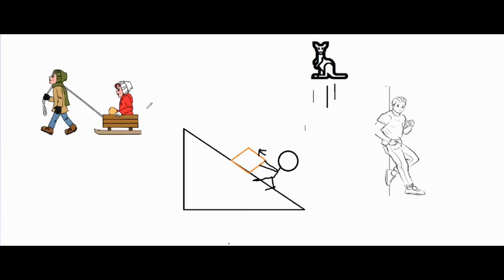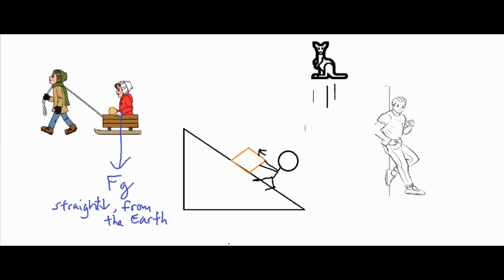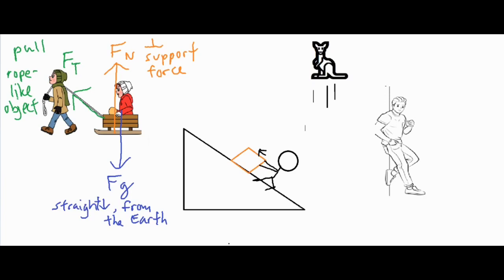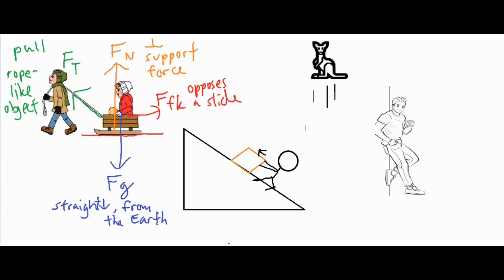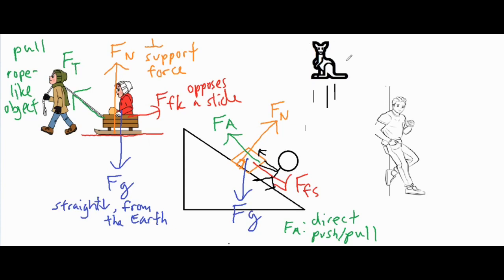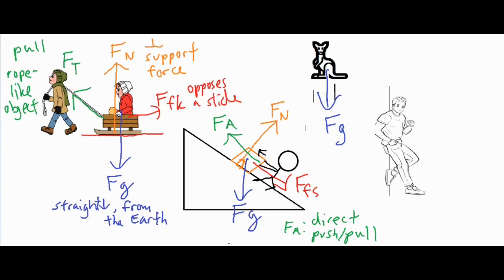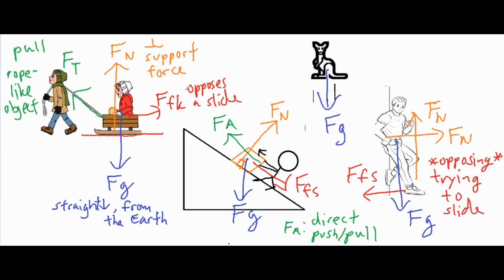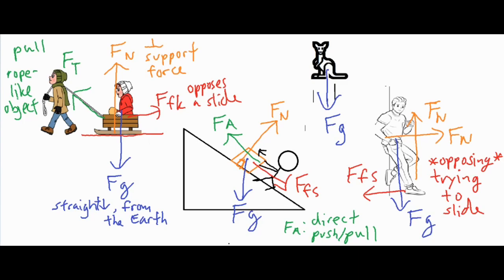Free-Body Diagrams - Know When to Include Each Force (Fg, Ft, Fa,Fn, Ff)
In this video, scenarios are analyzed to show when to include a force and which directions the vector points as well.  4 examples are worked out to show the thought process how to accurately complete a free-body diagram.